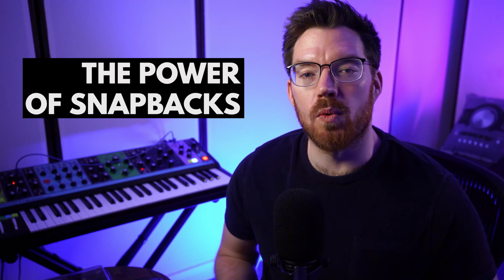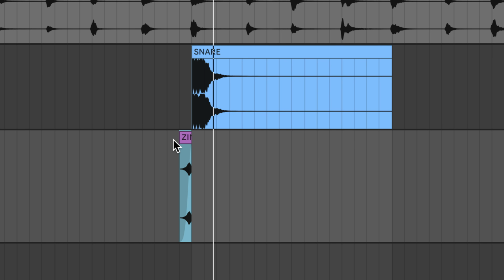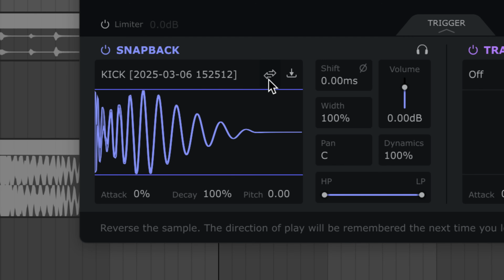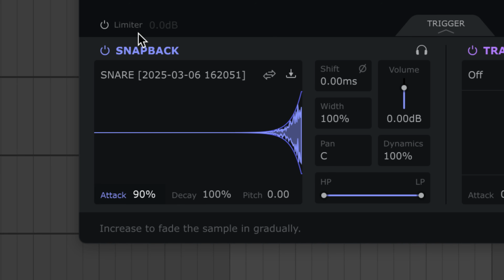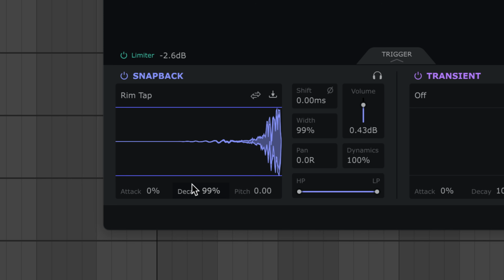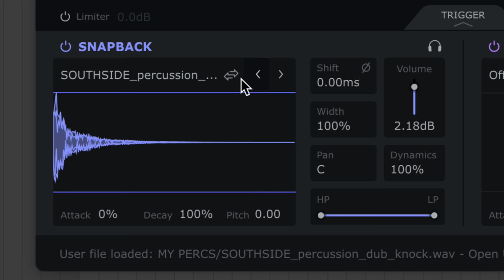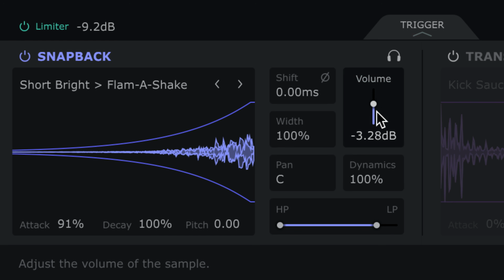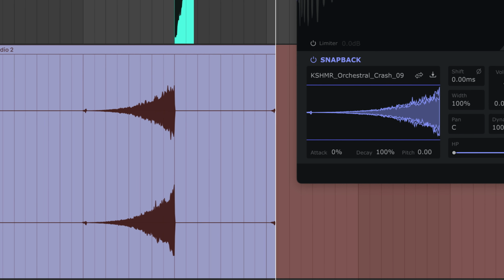Make Your Beats SLAP With This Ninja Drum Technique (Snapback v1.1 Update)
Snapback just got an upgrade! Cableguys’ Joe Rossitter (@joeminosaur) dives deep into the secret ‘snapback layer’ used by pro producers to give their drums more punch, groove and flavour.

In this video, Joe shares advanced tips for designing and customising the impact of your kicks, snares and percussion – using both traditional audio editing and a new feature in our Snapback v1.1 update.

🤔 WHAT IS A SNAPBACK LAYER?

Snapback layers add a short reversed sample before a drum hit, giving it extra energy, groove and natural feel. Think tiny “whips”, “thwips”, “splats” and “thunks” that make your beats hit harder and feel more alive.

You’ll learn how to create your own snapbacks from any sample. Use reversed kicks, hats, toms, vocals or synths. And now with Snapback v1.1, you can reverse and save your own samples right inside the plugin.

This subtle yet powerful trick helps you avoid over-quantized grooves and boring transients. Get that pro feel in just a few clicks!

- Get Snapback in the Cableguys Bundle (Snapback, ShaperBox 3 Bundle, HalfTime, Curve 2, FilterShaper XL and MidiShaper)

⏰ TIMESTAMPS

00:00 Intro
00:26 The Power of Snapbacks
01:14 DIY Snapbacks
02:18 Self Snapbacks
04:08 Perfect Percs
05:55 Batch Snapbacks
06:21 Snapback Tips